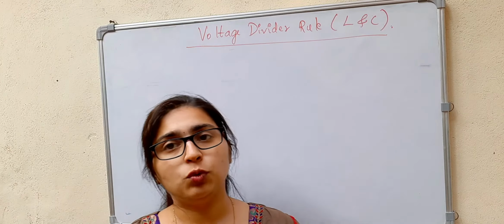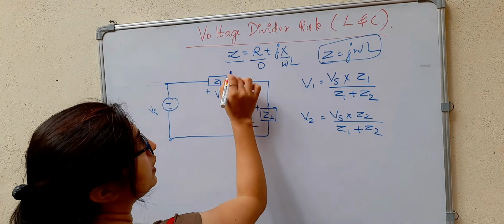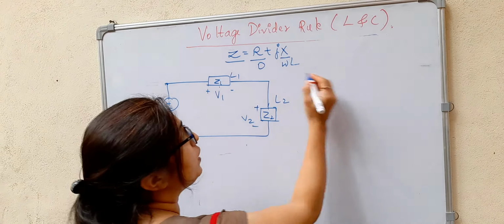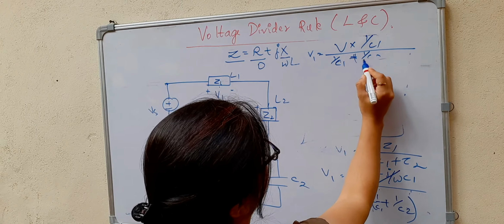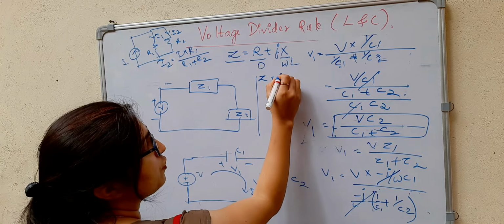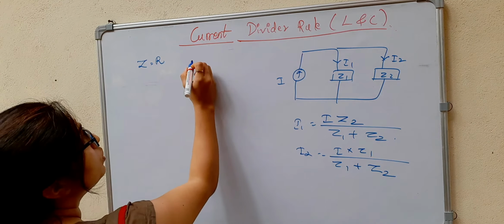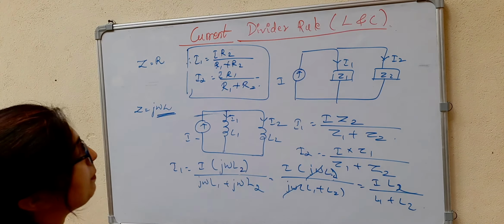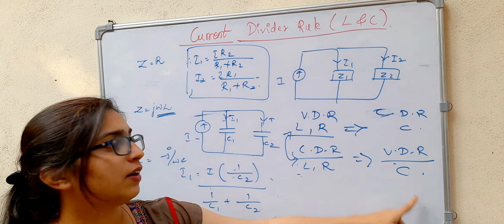Voltage and Current Divider Rule(Inductor and Capacitor)-Lecture 32